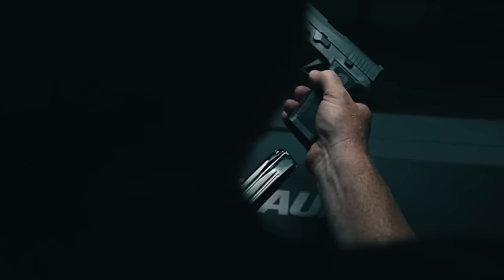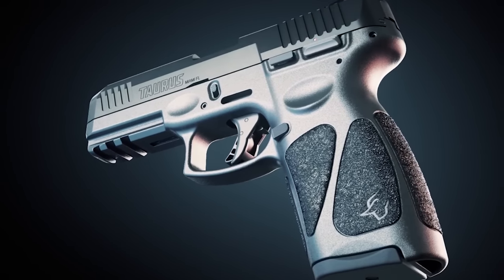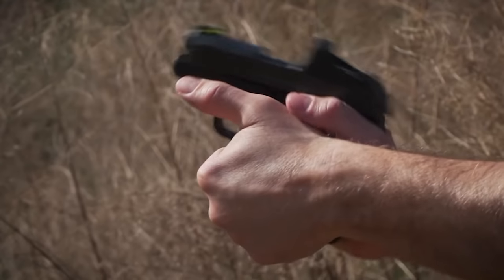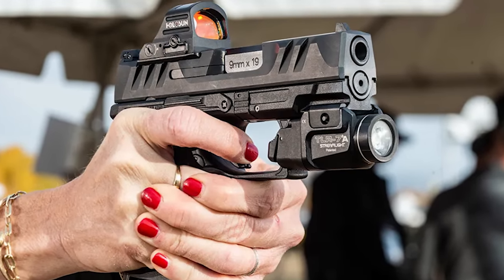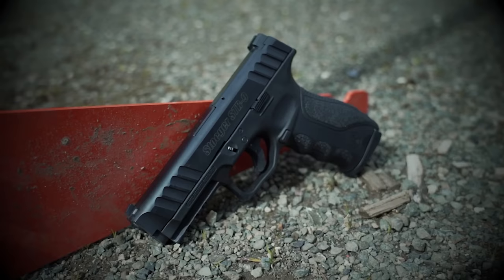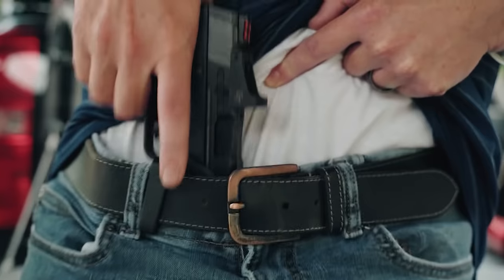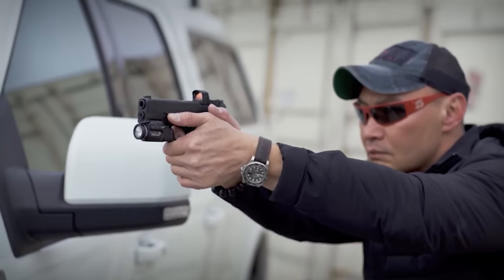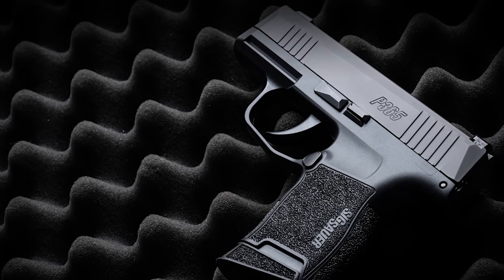TOP 7 Best 9mm Everyday Carry Guns Right Now.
The market for sub-compact, striker-fired 9mm pistols has exploaded, and every manufacturer is working to bring the best features optimized for everyday carry. From red-dot ready to capacity, modern everyday carry and conceal carry  pistols are bringing peak performance.

Most people who carry never have to draw their gun but when it happens, we must be prepared to respond effectively. We all have a responsibility to choose a dependable firearm that can do the job when engaging a deadly threat.